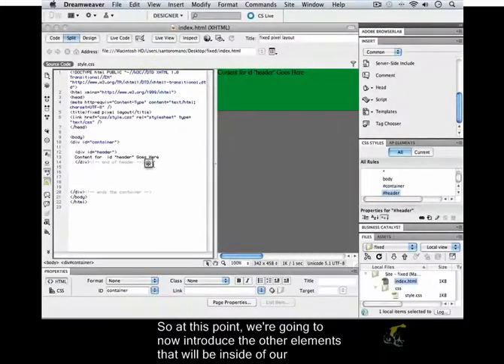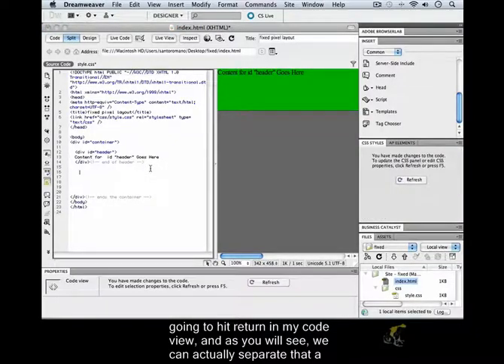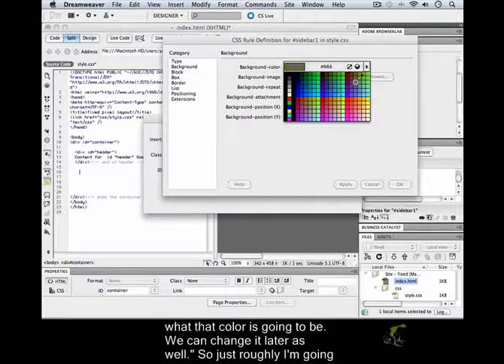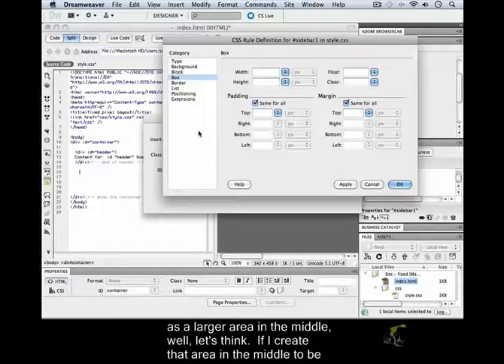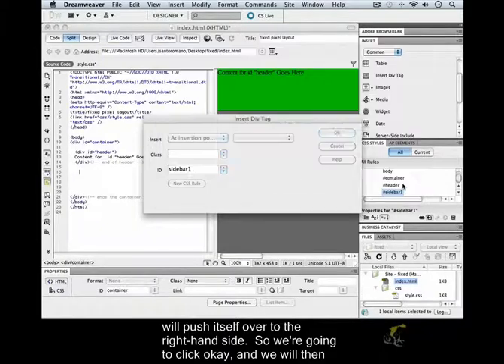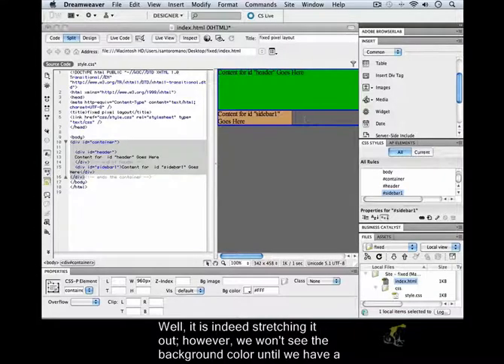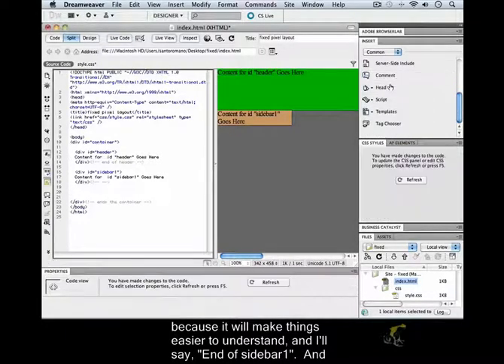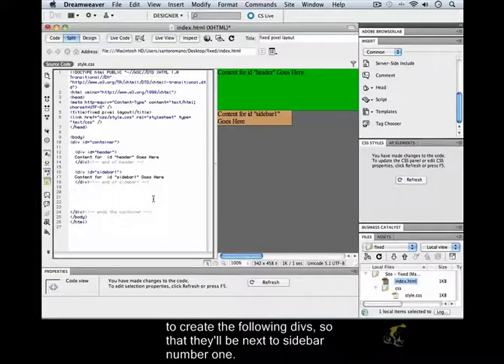CSS Layouts Closed Captioned - Sidebar 1 Div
We continue to look at other elements in the container div with the sidebar 1 div, from our closed captioned CSS Layouts video tutorial course.